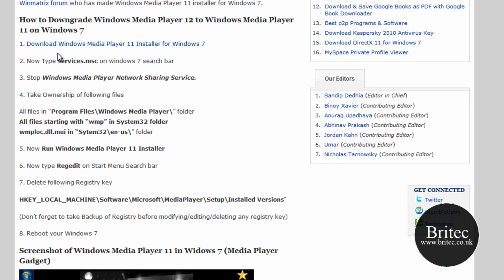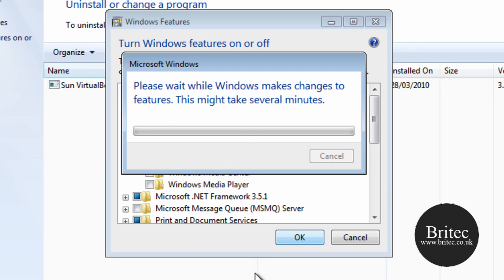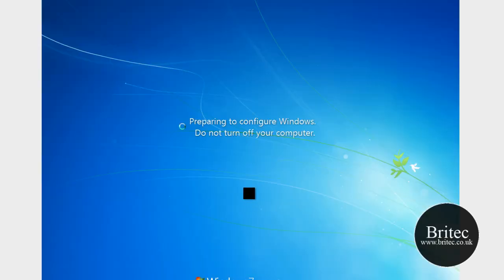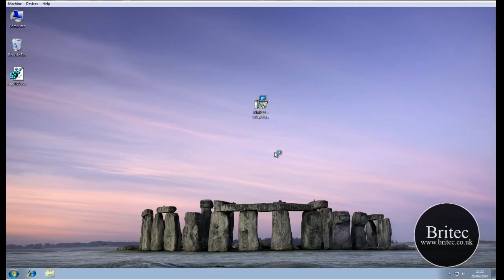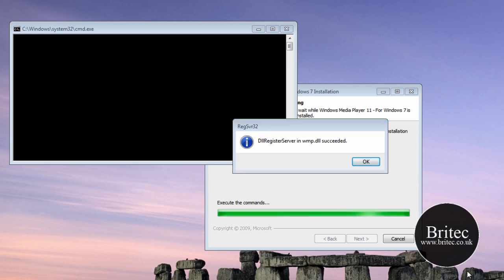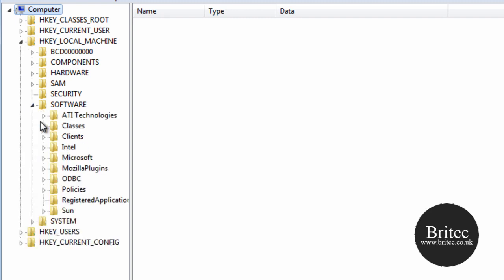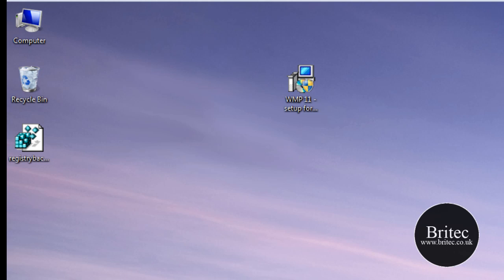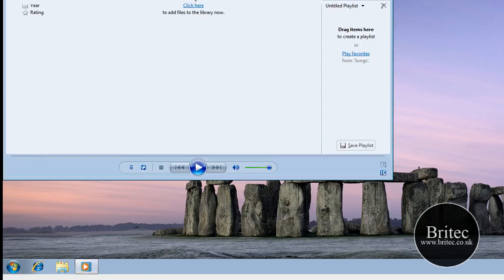Downgrade Windows Media Player 12 to WMP 11 on Windows 7 by Britec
why not join our tech forum